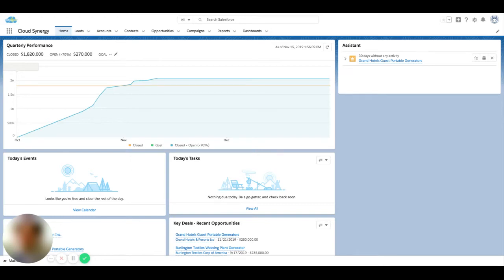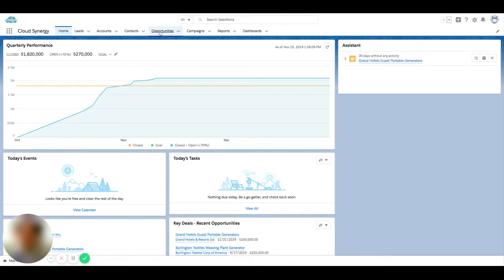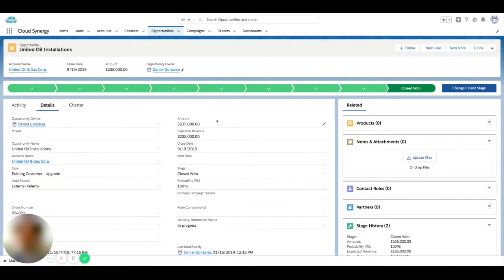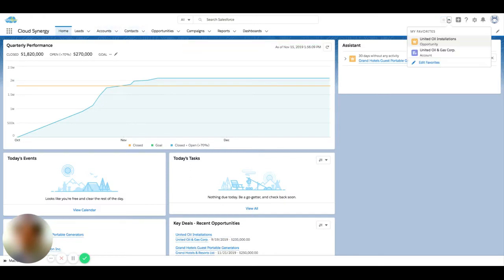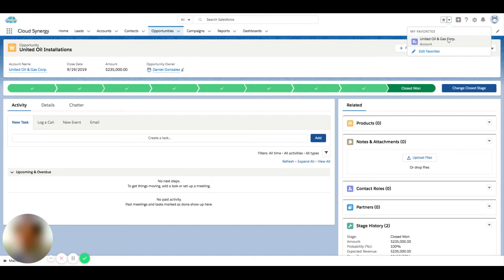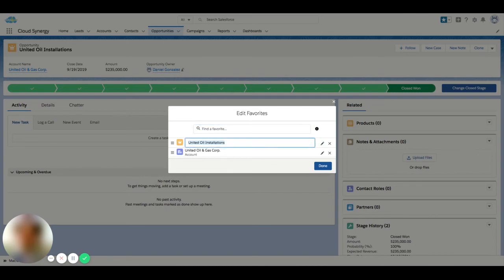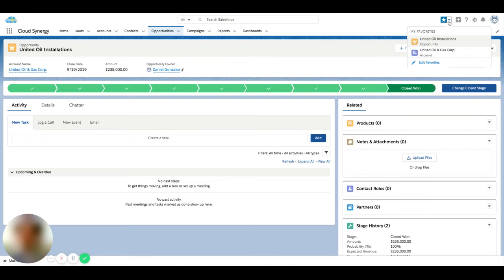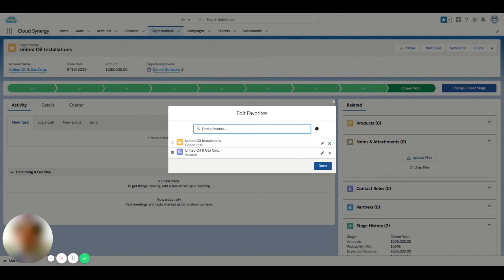Salesforce: How to Use Favorites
Quick Tutorial on Salesforce "Favorites" Feature